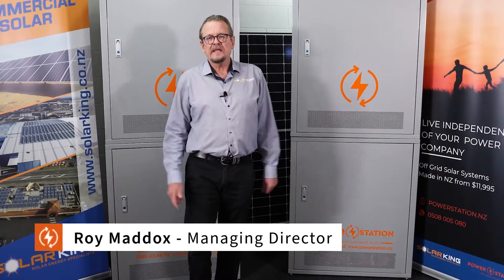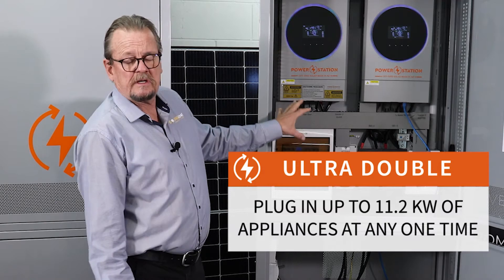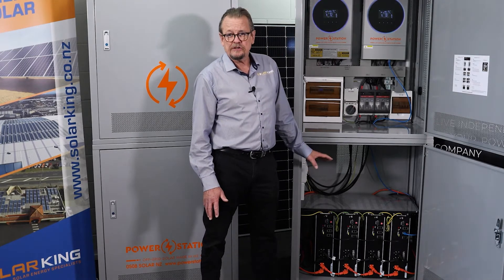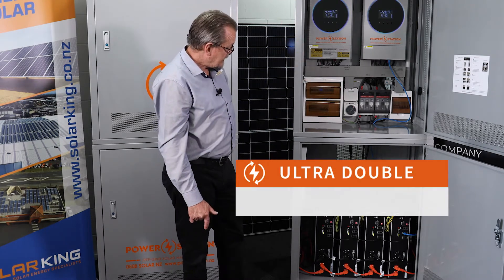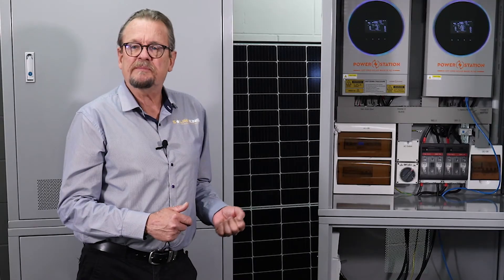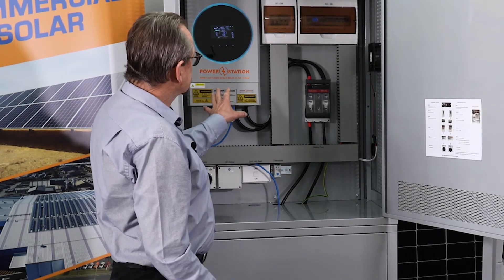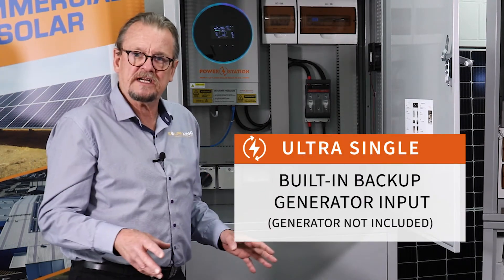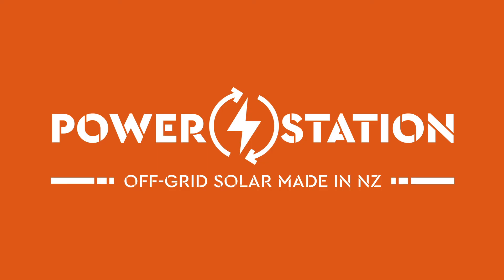Power Station Ultra: Overview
Power Station New Zealand manufactures off grid solar systems for small to large homes and applications.

In this video we explain our ULTRA SIngle & ULTRA Double units.